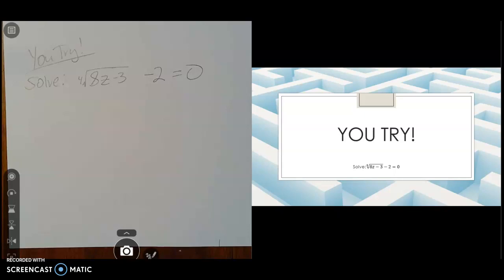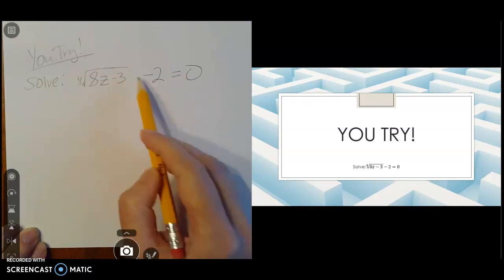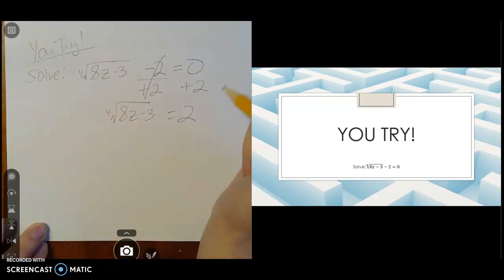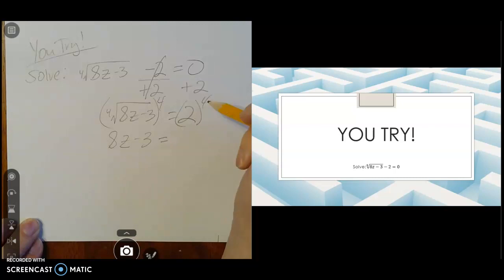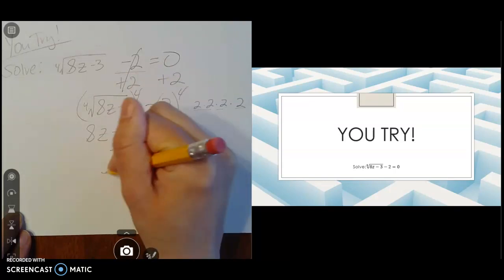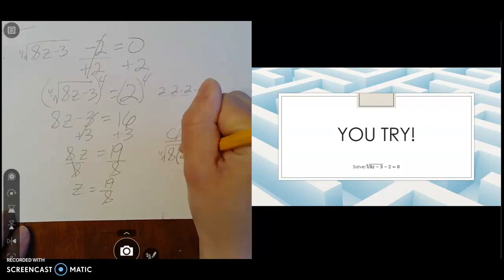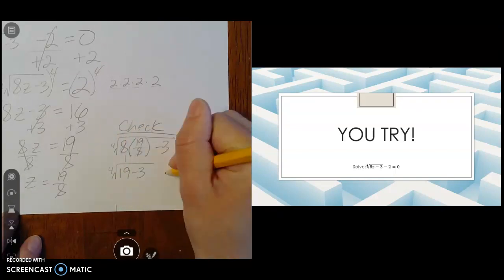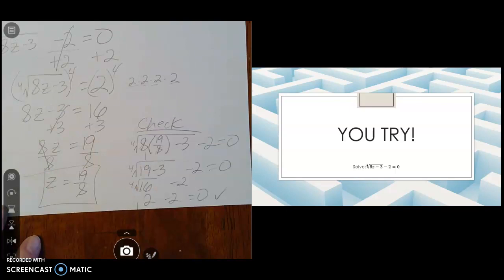10.6 C - You Try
You Try problem where you got to solve a radical equation.